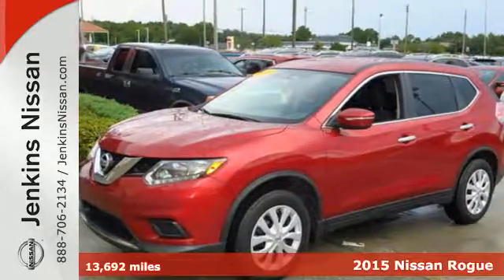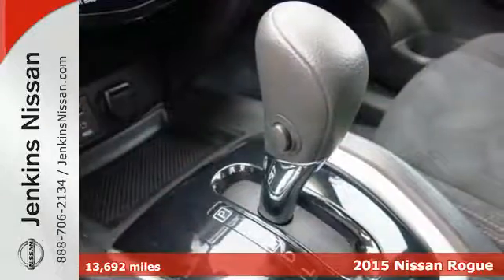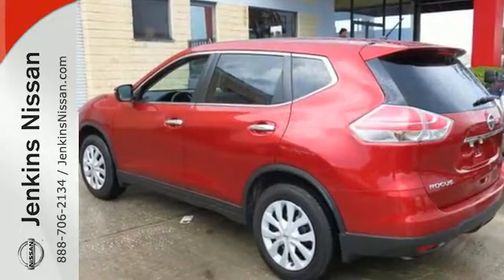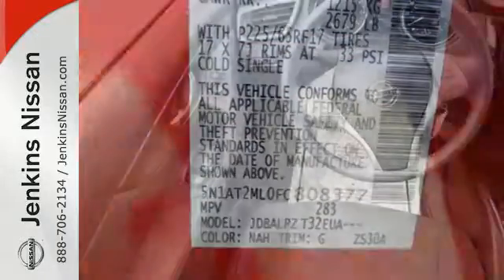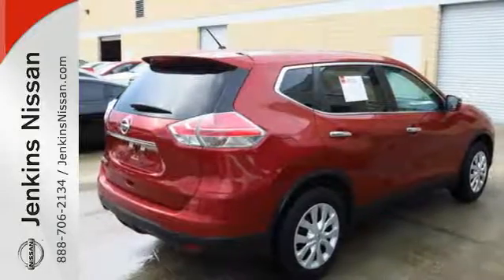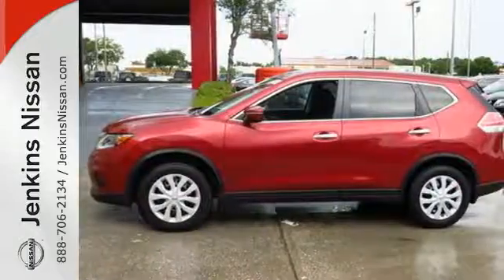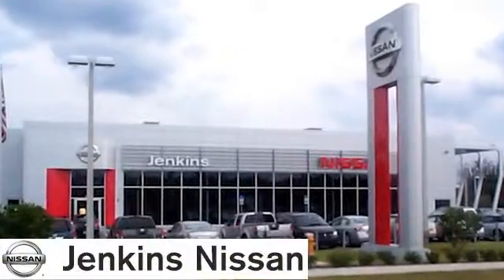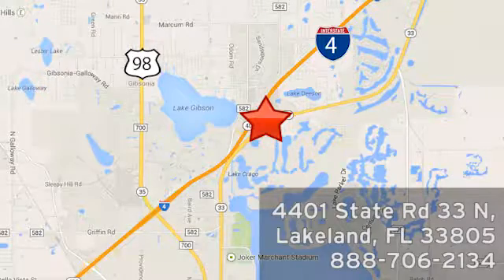Used 2015 Nissan Rogue Lakeland FL Tampa, FL 16R780A - SOLD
Year: 2015
Make: Nissan
Model: Rogue
Trim: FWD 4dr S
Engine: 2.5 L 4 Cyl. Cyl.
Transmission: Automatic
Color: Red
Interior: Black
Mileage: 13692
Stock #: 16R780A
VIN: 5N1AT2ML0FC808377

Address:
401 State Rd 33 N